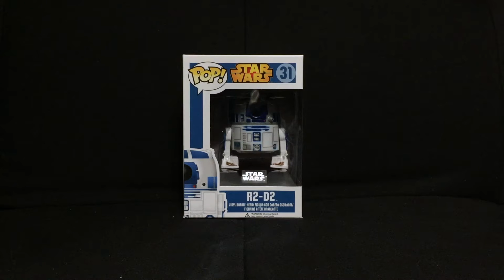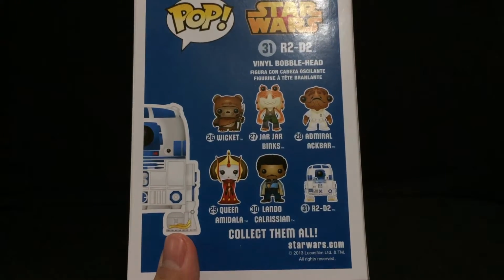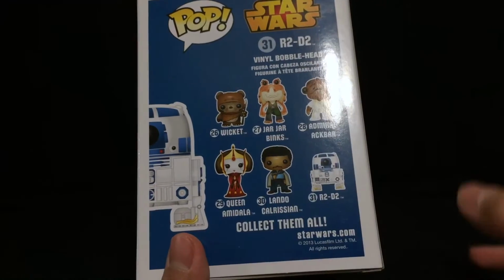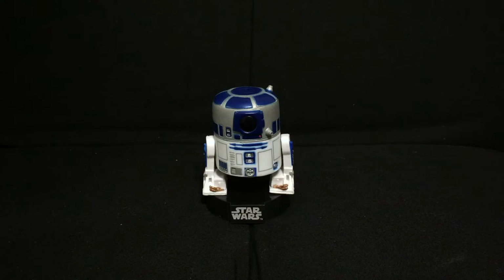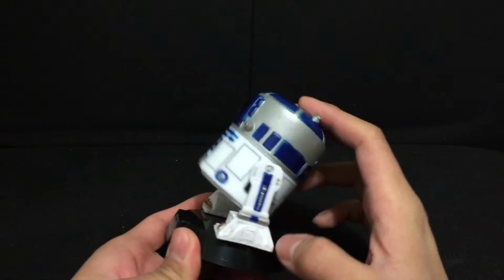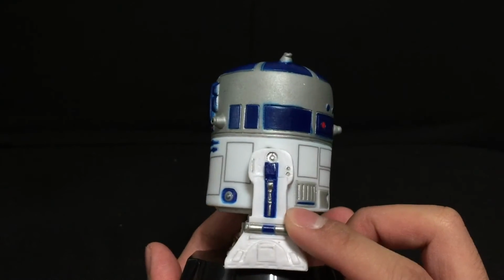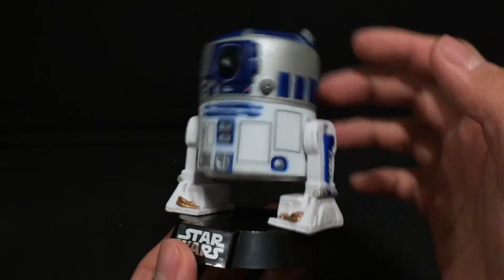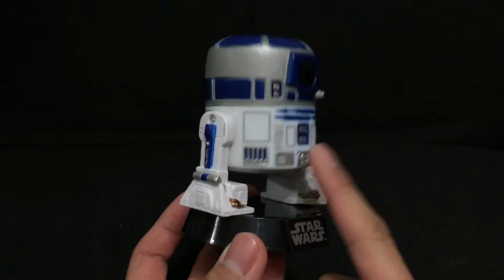R2-D2 Funko POP! Vinyl Figure Unboxing + Review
WHAT IS UP GEEKS?! Your favorite Astromech droid is today's review!

Embrace, express, and enjoy yourself!